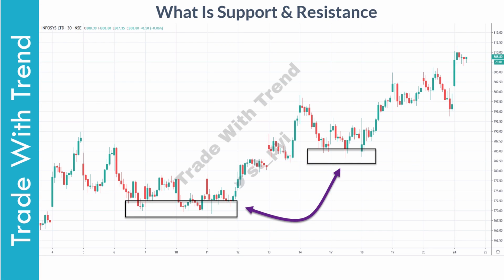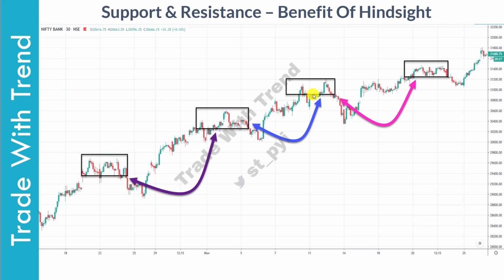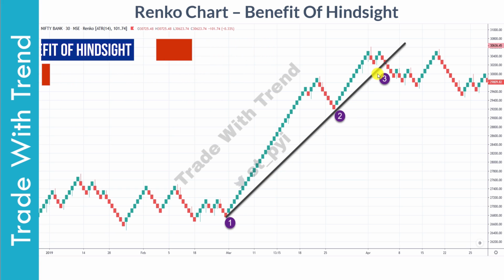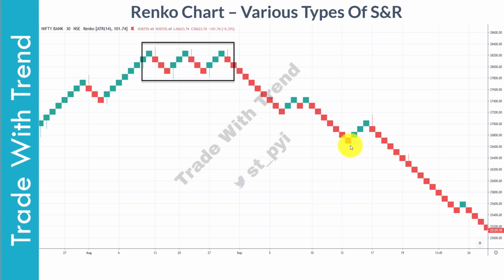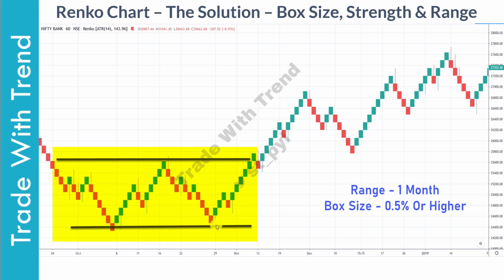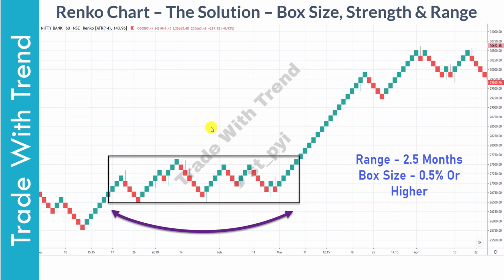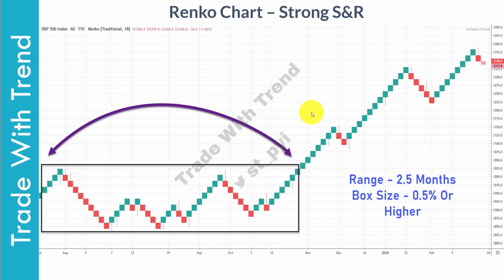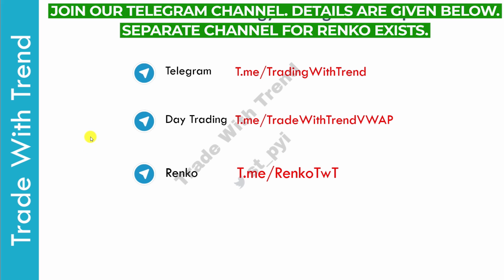RENKO Charts Support & Resistance (RENKO Trading Strategy) Part- 2